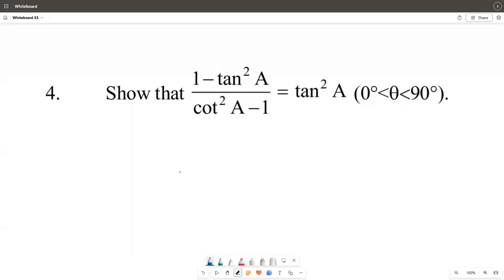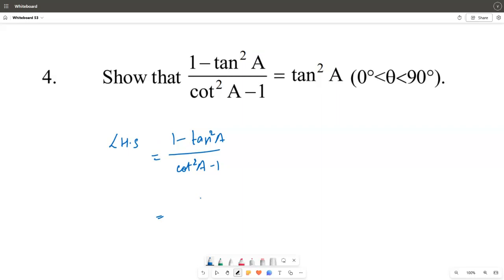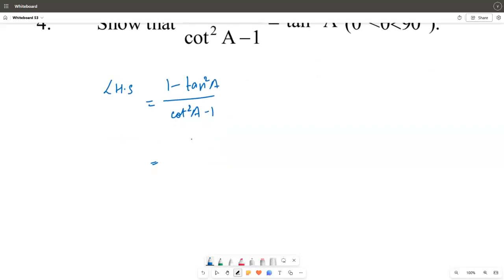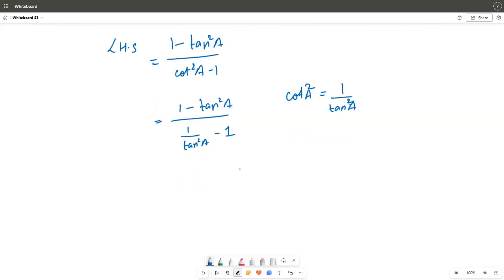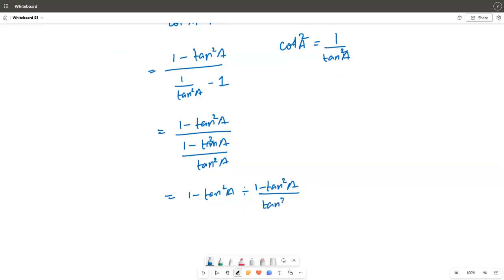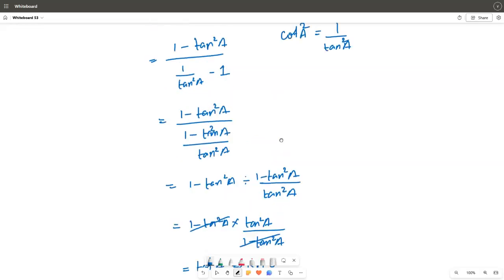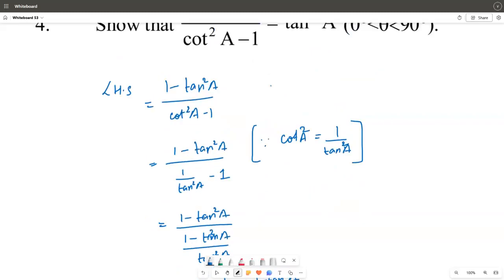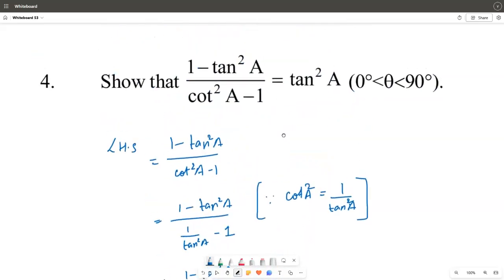4. Show that1-tan²A / cot²A-1= tan²A | Class 10 Trigonometry | Gyan Sagar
Ch-11 Trigonometry
Exercise - 11.4
4. Show that1-tan²A / cot²A-1= tan²A

For
3. Show that√(1+sinA/1-sinA)= secA + tanA